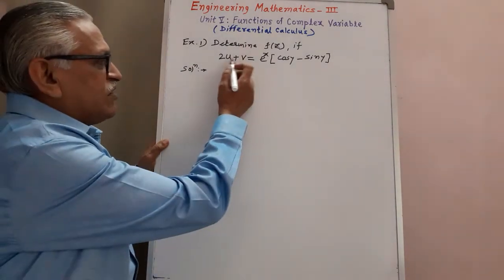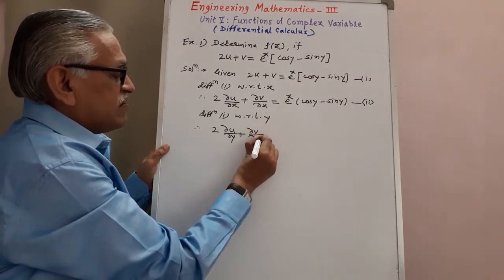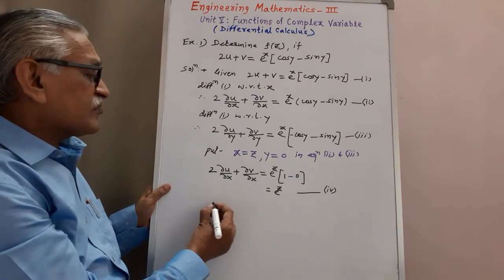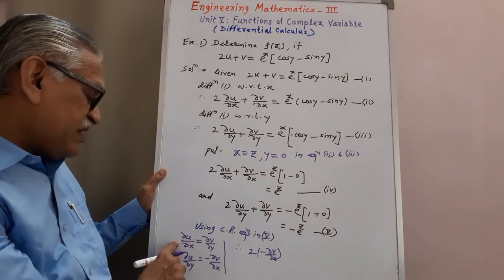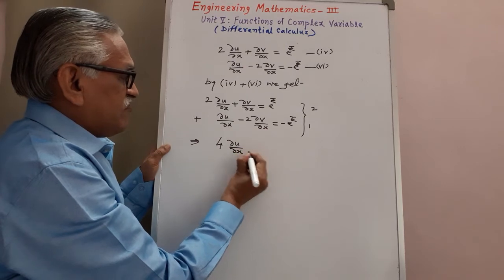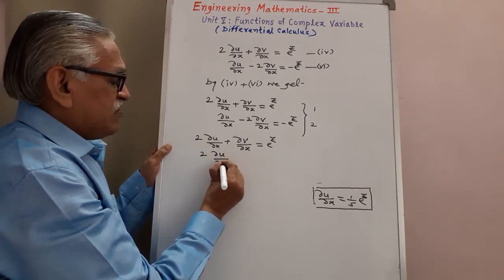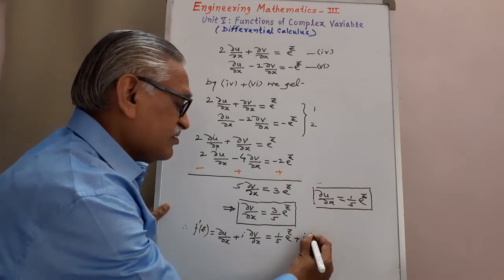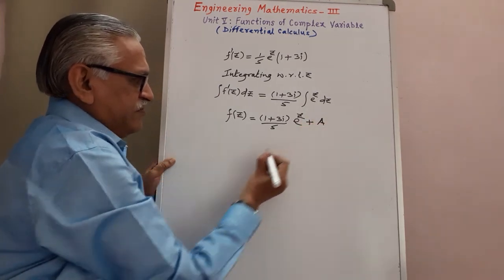Engineering Mathematics III I Unit 5: Functions of Complex Variable I Analytic Function (Part-IV)